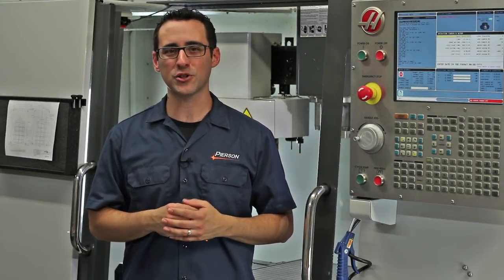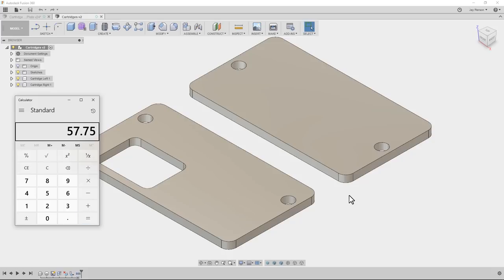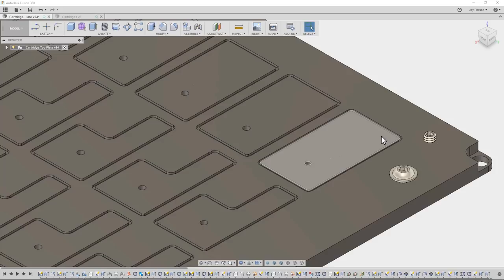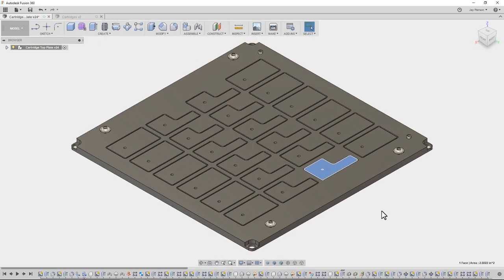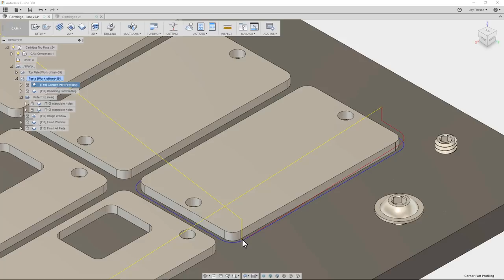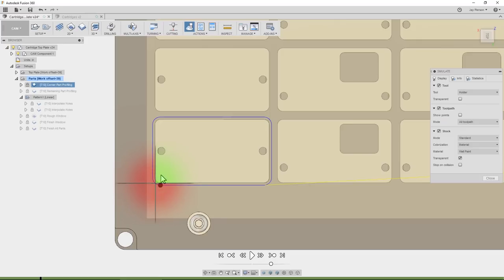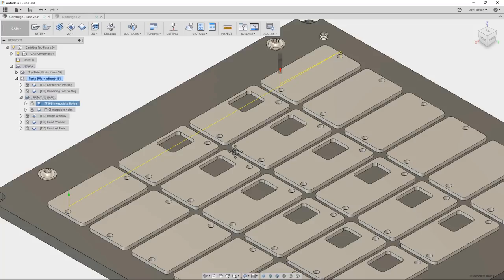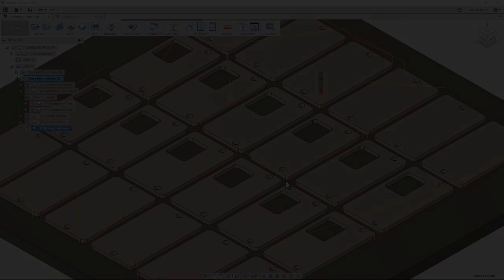Vacuum Workholding for Small Parts | Pierson Workholding Vacuum Chuck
A vacuum chuck is a perfect solution for holding large, thin workpieces, but what about smaller parts where less surface area means lower holding power?
✅ Want your own Vacuum Chuck?

Pierson Workholding President Jay Pierson walks through the tips, tricks and science for holding small parts on a vacuum chuck.

00:00 Vacuum Chuck for small parts
00:31 Parts that need to be machined
08:25 Cutting parts with Pierson Workholding Vacuum Chuck